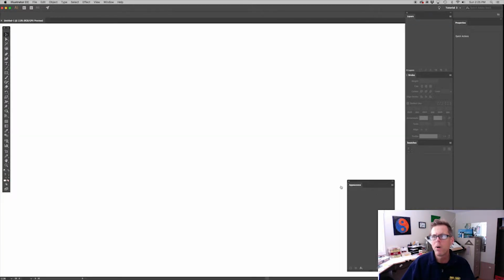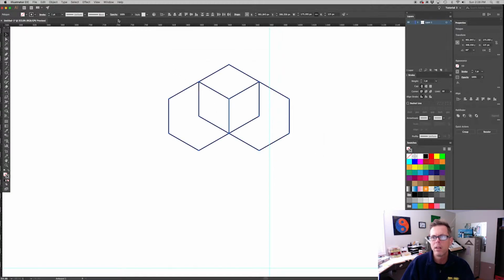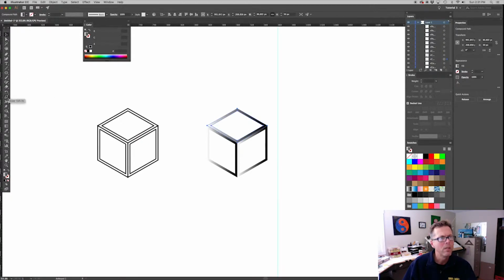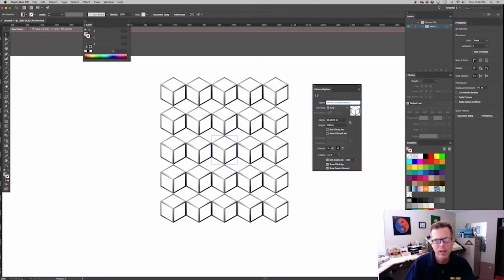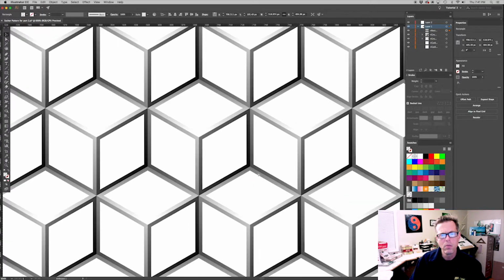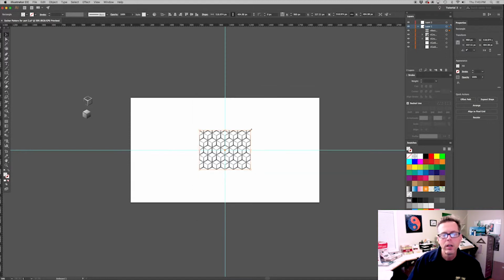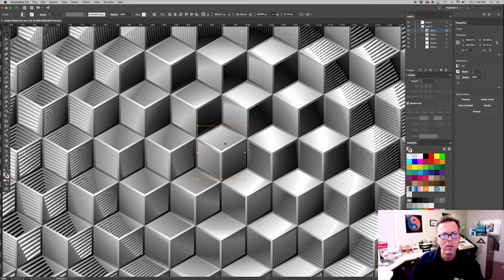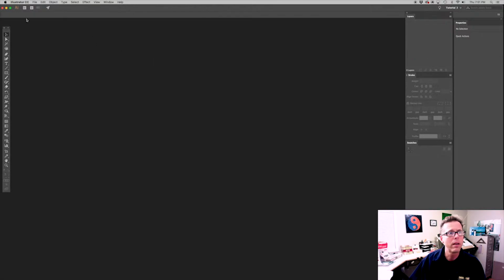Illustrator Geek Tutorial 3: Escher Hexes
In this tutorial video I demonstrate how to make an M.C. Escher-esque image by creating a hexagon shape, creating a pattern from that hexagon, and then rotating and copying it.

00:00 Introduction and gym injury
02:00 Making the hex shape
08:33 Making the pattern
10:15 Centering the pattern
14:37 Applying the Transform Tool
18:18 Glass of wine. Mmmm, wine.
18:43 The stunning conclusion!

See more of my images at Instagram (illustratorgeek)